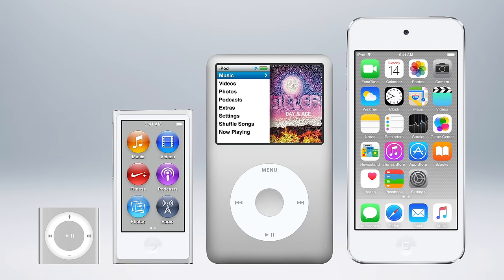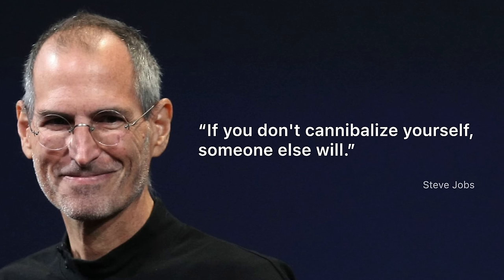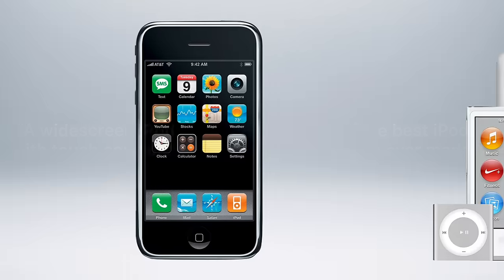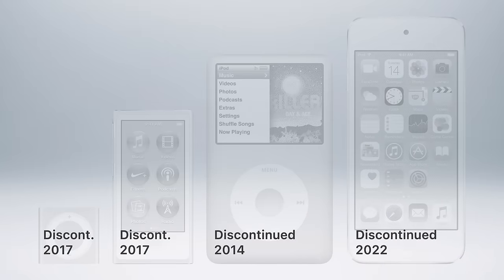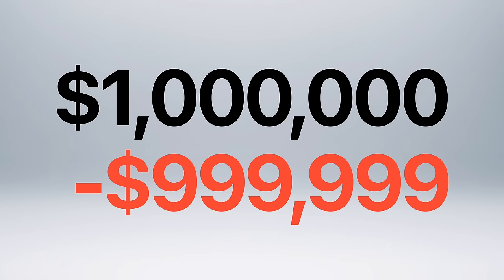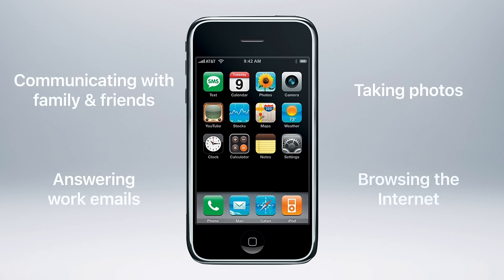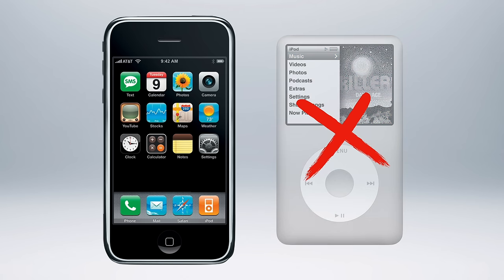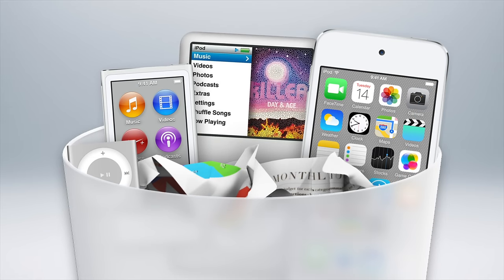Why Apple Discontinued The iPod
The iPod was one of Apple’s most iconic and successful products. Making up almost 40% of the company’s revenue at its peak, and selling over 400 million units since its release in 2001. So with all this success, why did Apple discontinue the iPod? Well, it came down to one of Steve Job’s core principles. “If you don't cannibalize yourself, someone else will...”